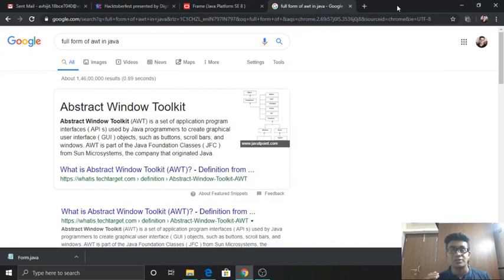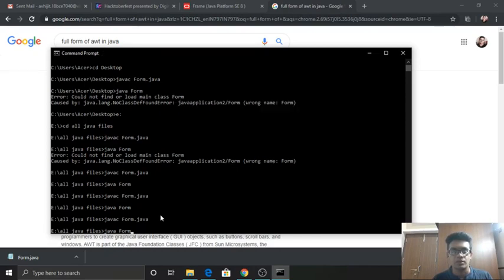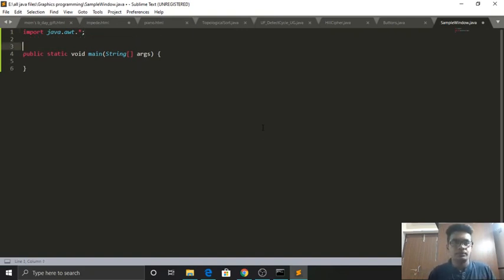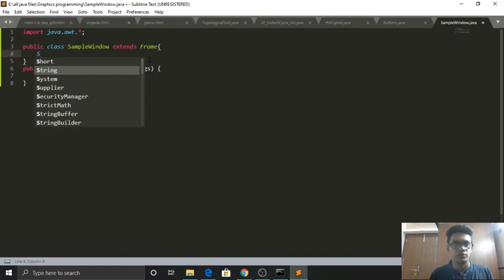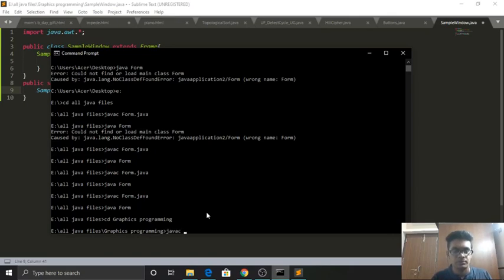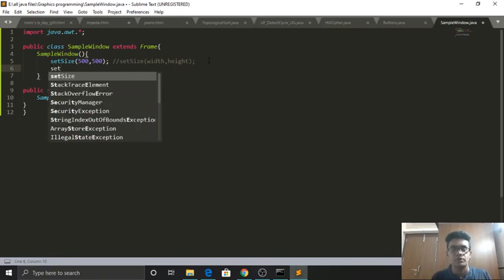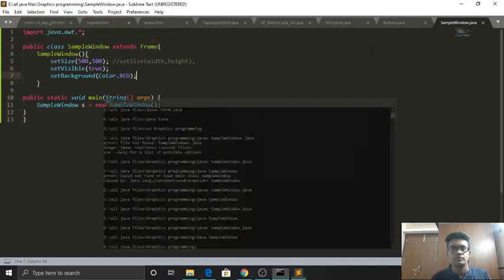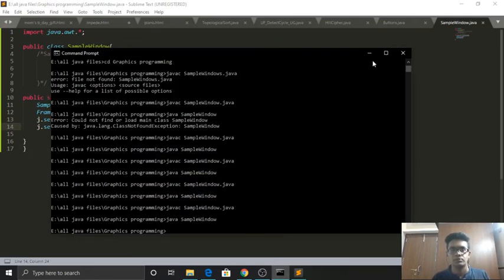Introduction to Graphical Programming in Java:- The AWT package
This video tutorial is an introduction to Graphical programming in Java. This video will make you understand the basics of the java AWT package.